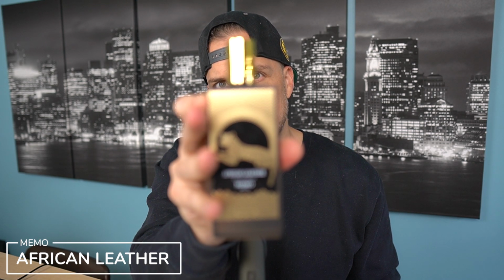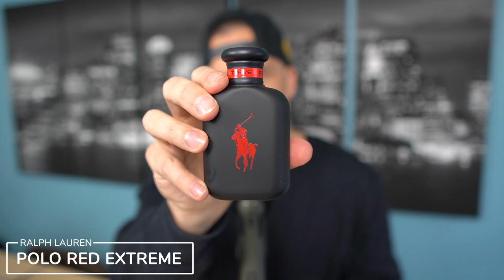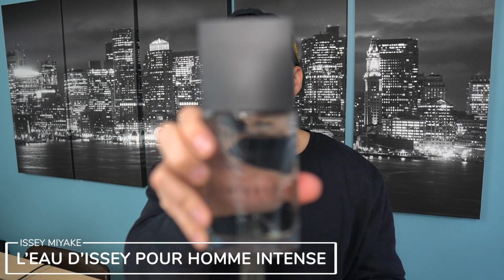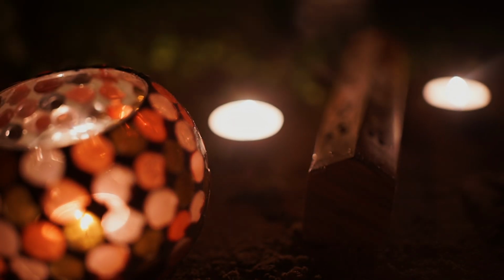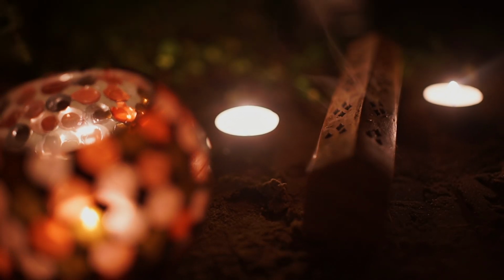This Middle Eastern Fragrance Clone Is LEGIT! | Weekly Rotation 086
In this video I talk about all the fragrances I wore each day last week. This is the 86th episode in the series.

I feature a middle eastern fragrance clone sent to me by my subscriber Danny.  Shout out to Danny for this gem!

ALL the fragrances mentioned in this video are linked below!

Thursday - Sold out!  Check Ebay
Saturday (This is the OG - check the racks for the clone!)

Twisted Lily
(Boston10 to save 10% of your entire order!)